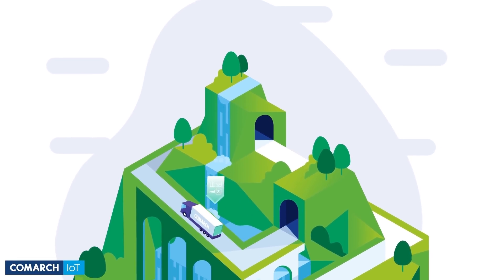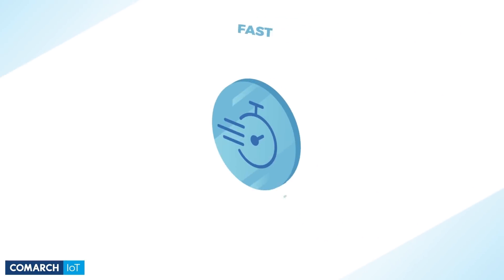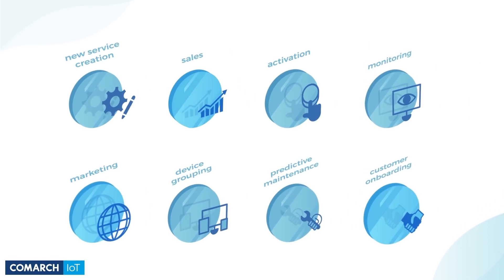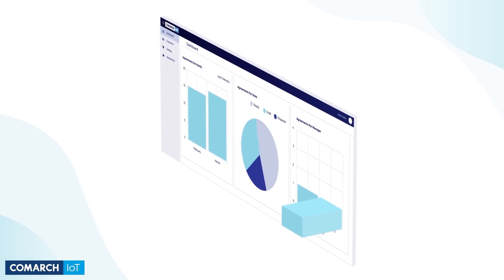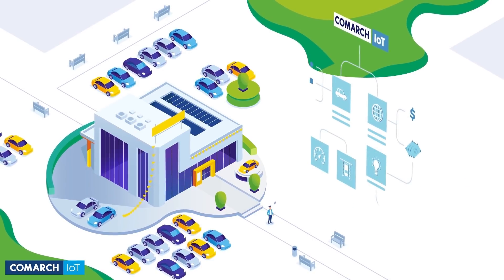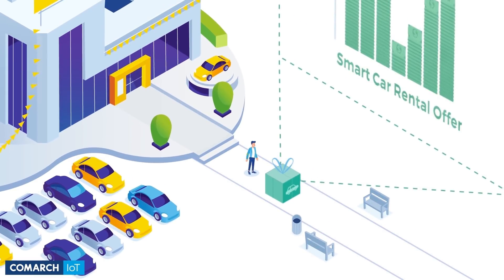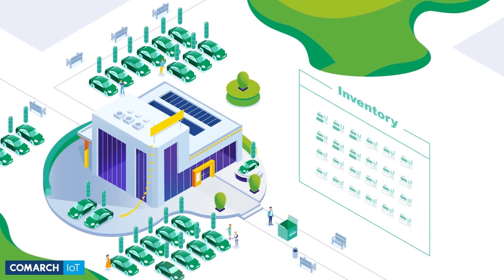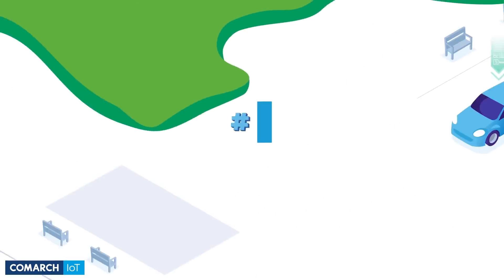Beyond the Basics of the Internet of Things: A Practical Guide to IoT Sales Automation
The keys to successful sales process automation for IoT services. Watch this film to find out why customer-focus is at the heart of Internet of Things sales automation. Discover why it’s essential to take a holistic view of convergent services in every area of the market in which you operate and understand fully the needs of today’s customers.